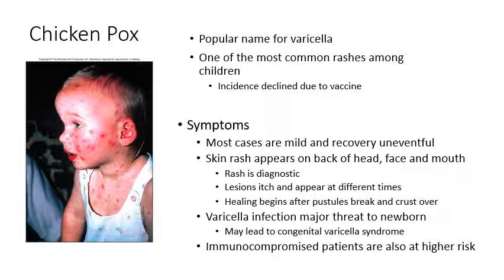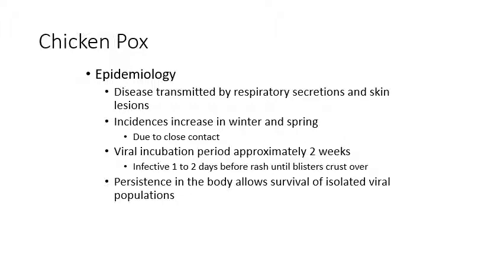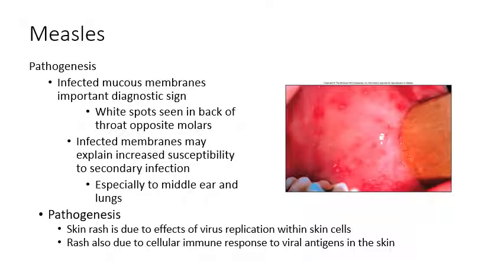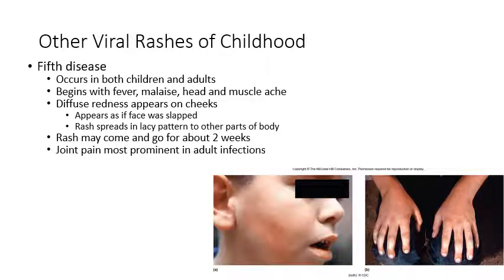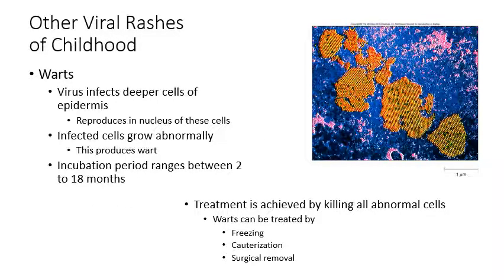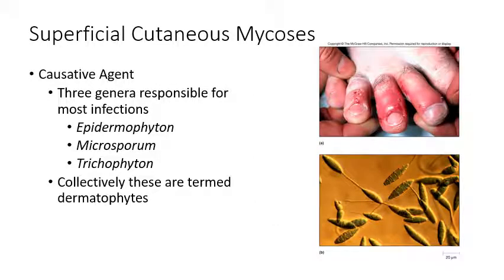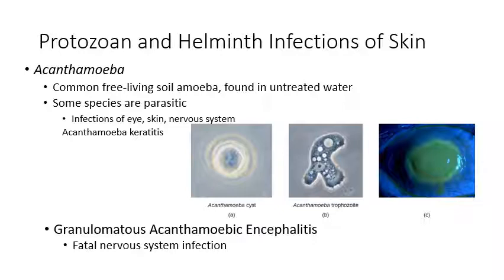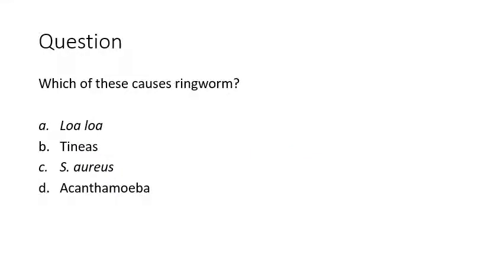Microbiology Unit 6-3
Viral, Fungal, Protozoan, and Helminth Infections of the Skin and Eyes